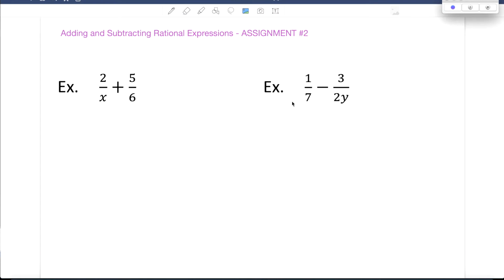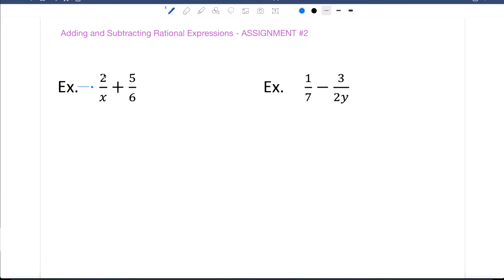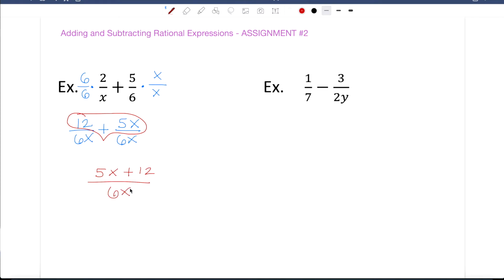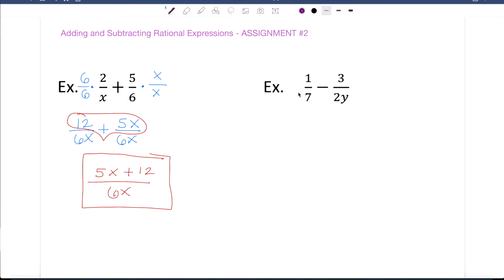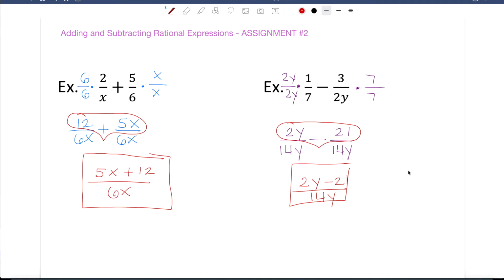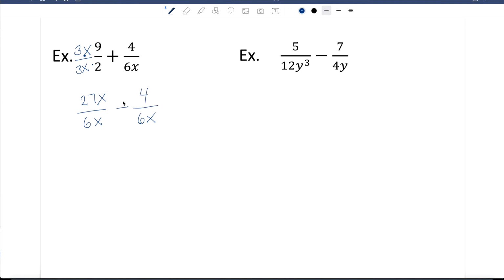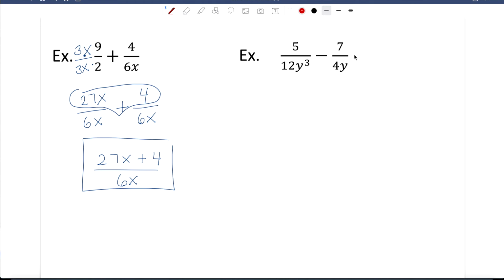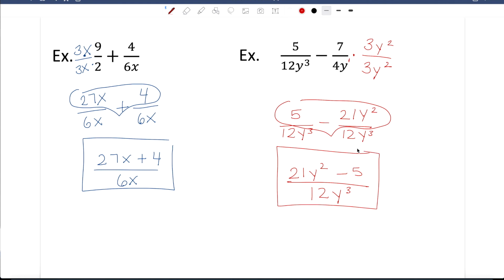Adding and Subtracting Rational Expressions part2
To help with Week 4: Assignment #2